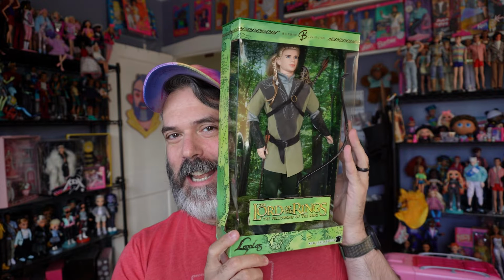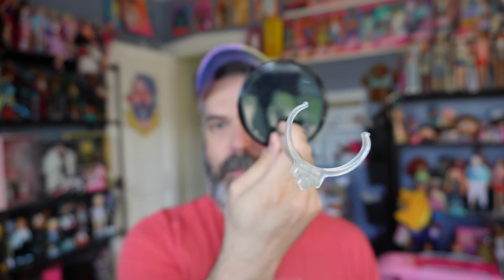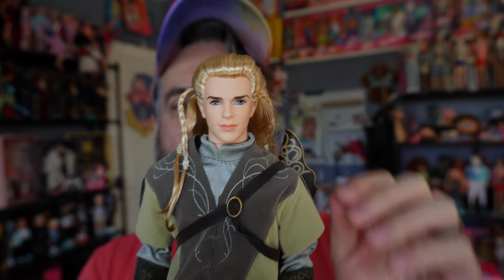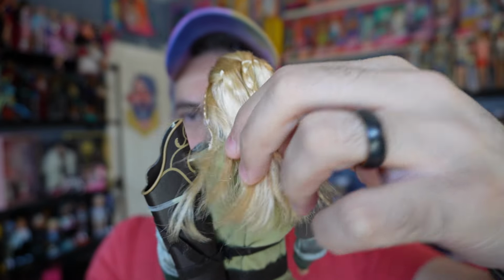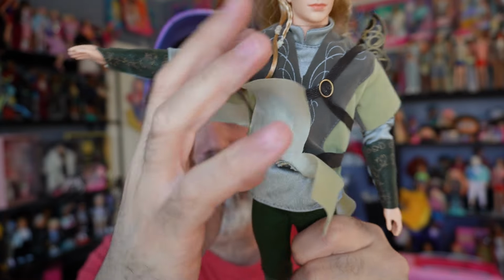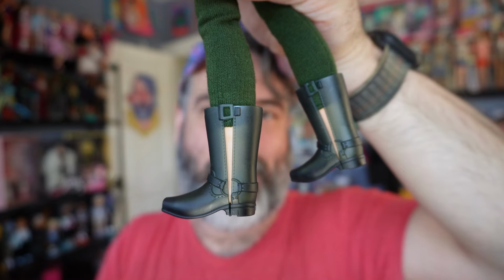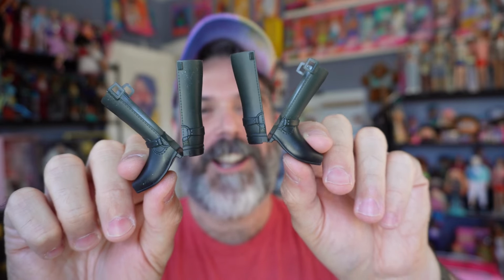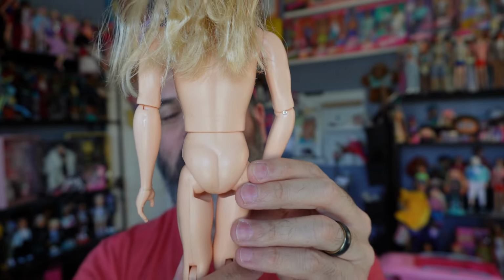The Dreamiest Elf in All of Middle-earth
Join me as I take a look at the Ken® Doll as Legolas in The Lord of the Rings: The Fellowship of the Rings from 2004!

**This video is intended for adult toy collectors**

Amazon Wishlist 😛 ➡︎